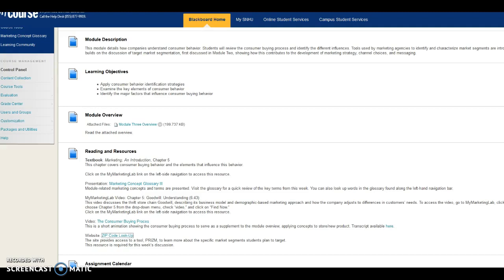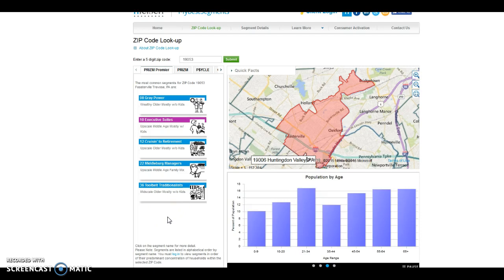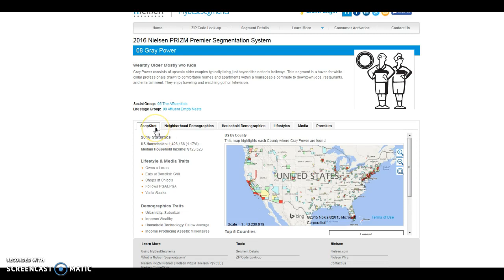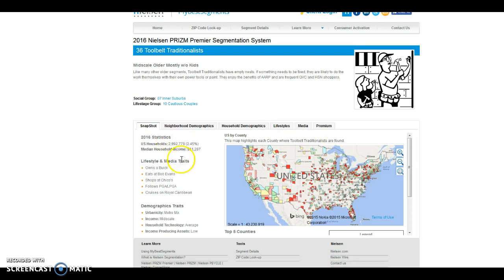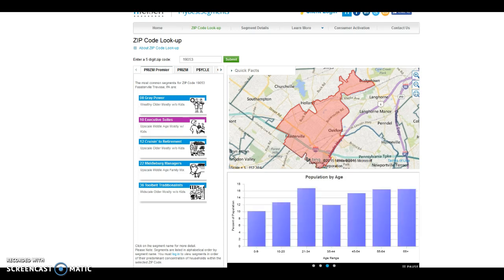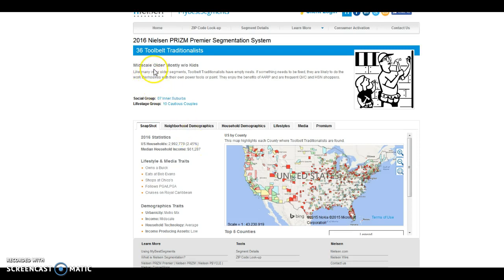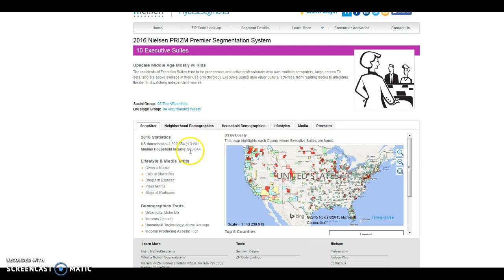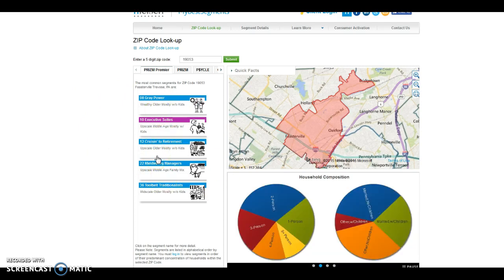How to use the PRIZM website